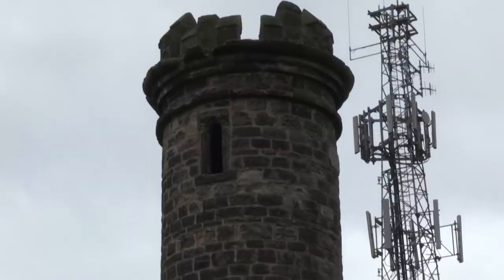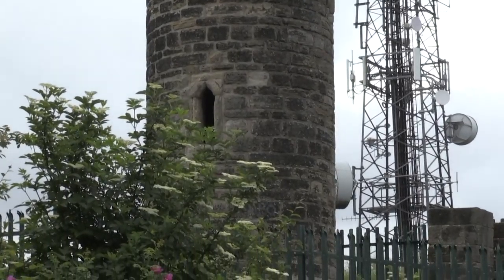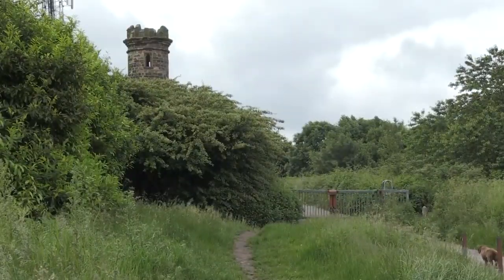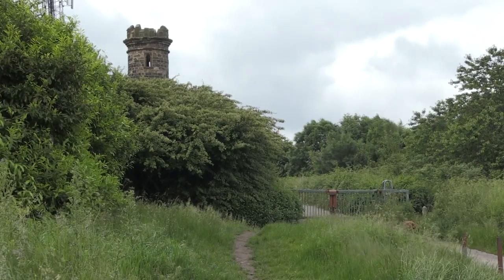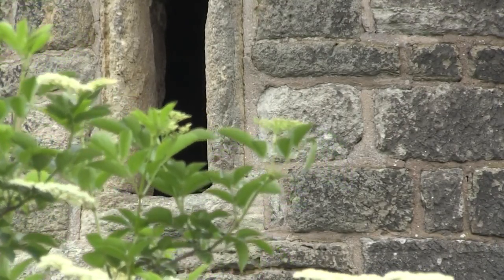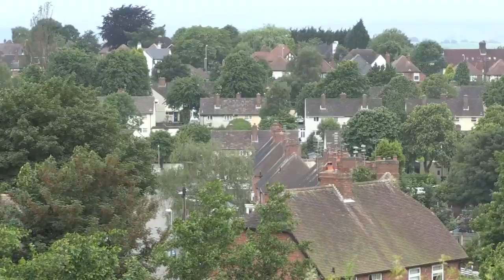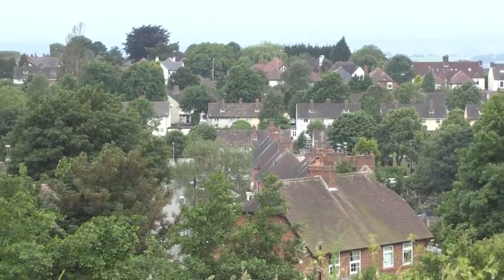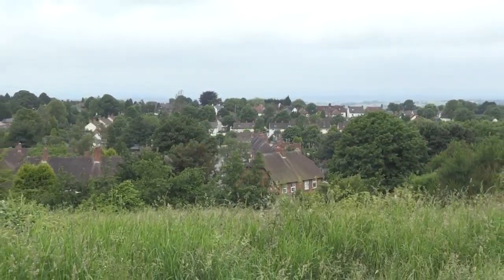Big News - Sedgley Beacon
22nd June 2016. Sedgley Beacon is located in one of the highest points in the West Midlands over 230 metres above sea level, and was built over 150 years ago in 1846. But it has long been left neglected and the locals strongly believe it needs to be restored to its former glory. Tony Cowell, from the friends of Sedgley Beacon is fighting for funding.